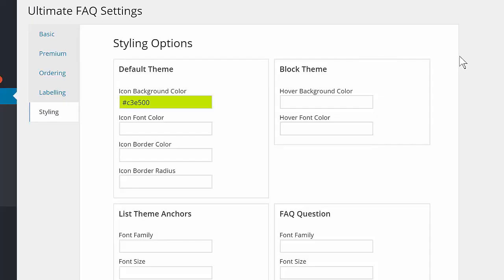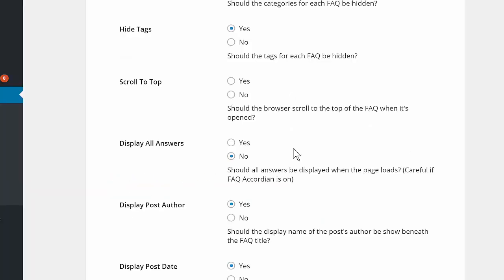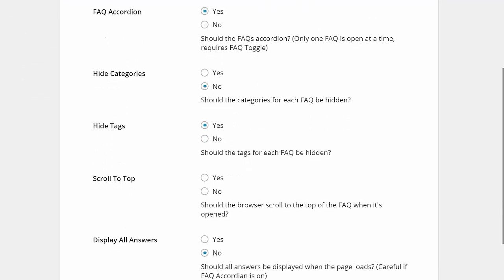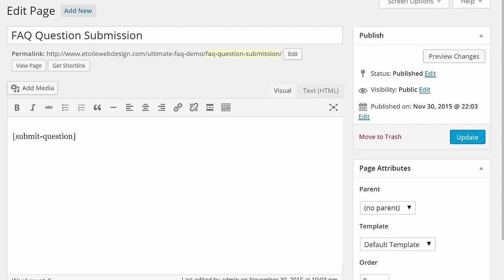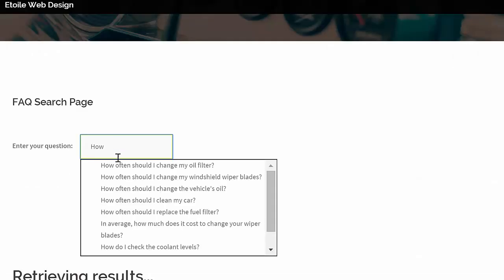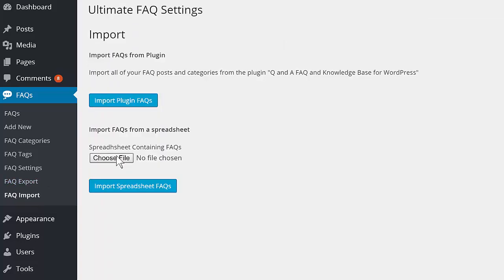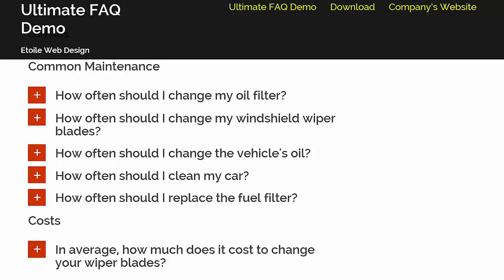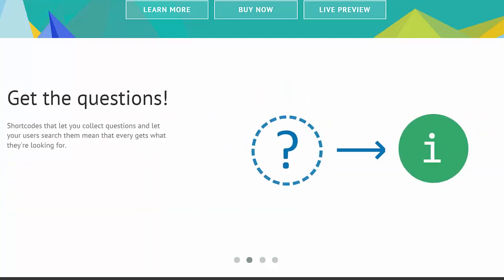Ultimate FAQ Plugin for WordPress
Ultimate FAQs is a simple, responsive and extremely customizable plugin for WordPress.

The plugin has a number of premium styling options, that can be used to create an FAQ section that fits with your theme in minutes. Styles include the default layout, color blocks layout, block layout, list layout and all answers displayed. These main styles can be customized even further using the options on the styling page.

On top of styling options, the FAQ content itself can be customized. There are options to decide what is displayed, such as post date, author and a back to top button, as well as labeling options to help your visitors better find what they're looking for.

The plugin has shortcodes that let your visitors submit their own questions (and even an option to let visitors answer their questions!), so that your FAQ section has exactly the questions visitors are looking for. Once you've got the questions, you can use the FAQ search shortcode to let visitors find answers quickly using auto-complete for the titles and AJAX to return search results.

Ultimate FAQs has options to help you manage FAQs in your office with spreadsheet import and export features, which are perfect for letting a whole group of co-workers add to or edit existing FAQs. There's also a PDF export option, so that you can create a product manual using your FAQs.

With so many options, the Ultimate FAQ plugin works great on just about any site. The free version is available through WordPress.org, and  information about the premium version can be found on the plugin page. Start using it today, and give your visitors the simple, responsive questions and answers they're looking for.